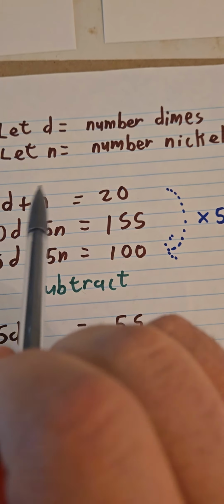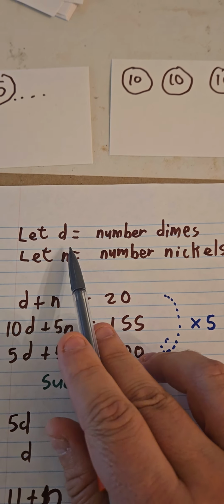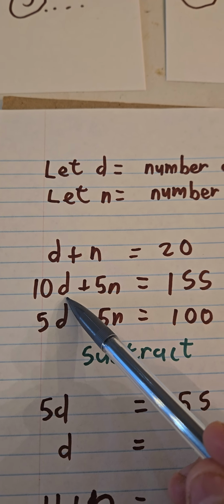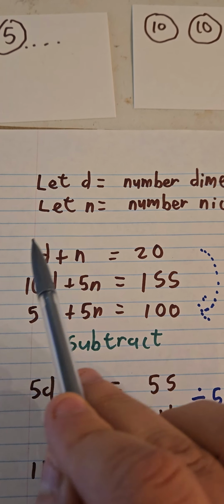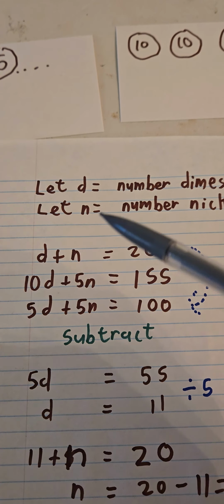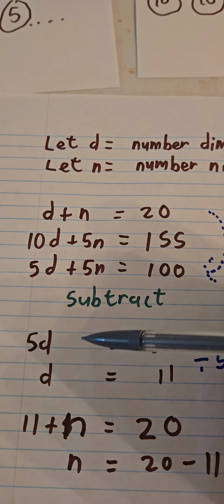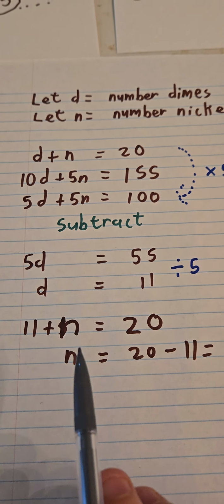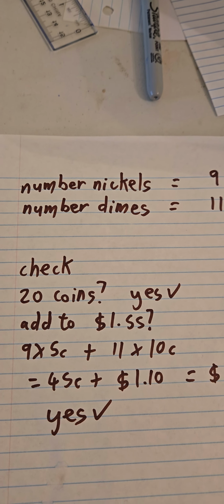Algebra Challenge: Solve the Dimes and Nickels Puzzle!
In this video, we use algebra to solve a fun problem involving dimes and nickels. Given the total value of the coins, how many of each are there? Follow along as I break down the equation step by step. A great exercise for beginners learning algebra!